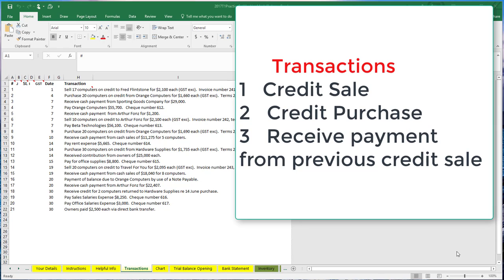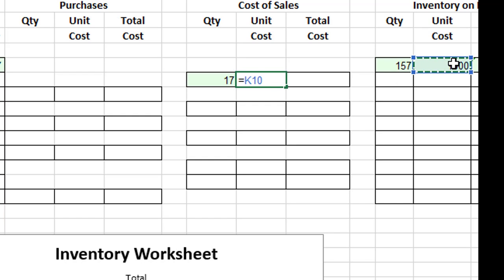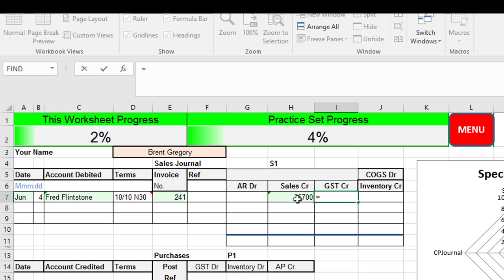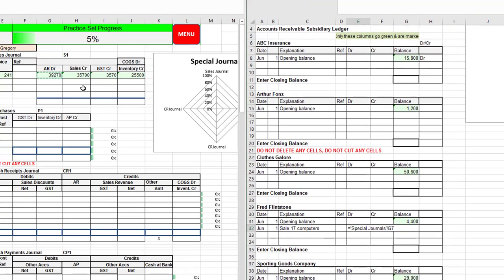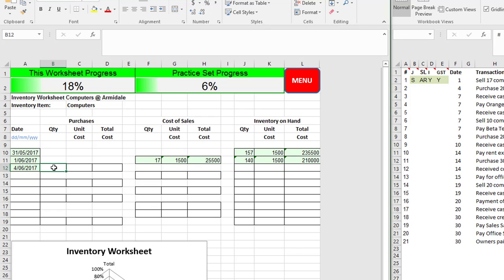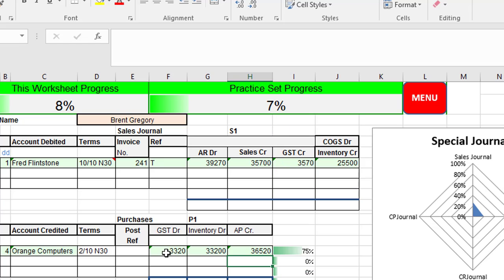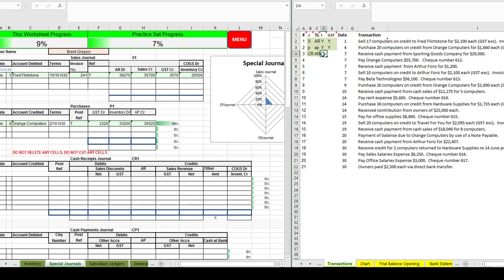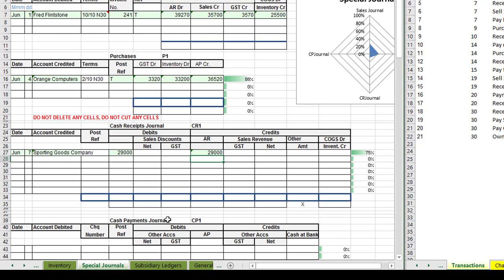PS4 Transaction1to3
The first step in the Accounting Cycle is to record a transaction in a Journal.  We start by recording three transactions, including recording information in the Inventory Worksheet, calculating COGS, working out GST and a short summary of GST, posting to subsidiary ledgers.  Some key times in this video are:
11:24 Transaction 2 Credit Purchase
18:15 Transaction 3 Received payment for a prior credit sale